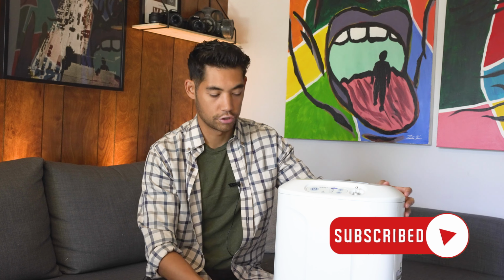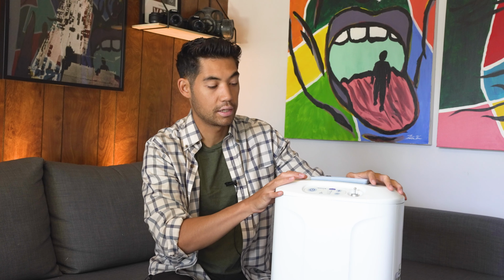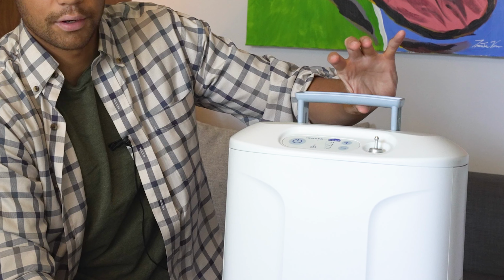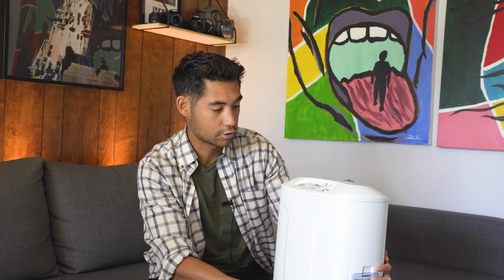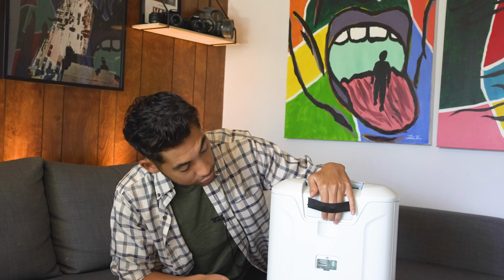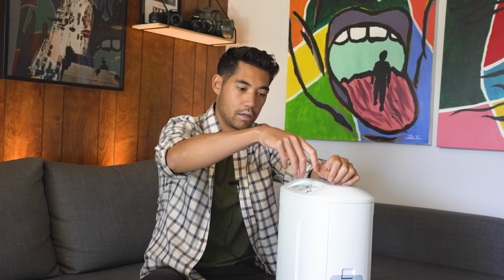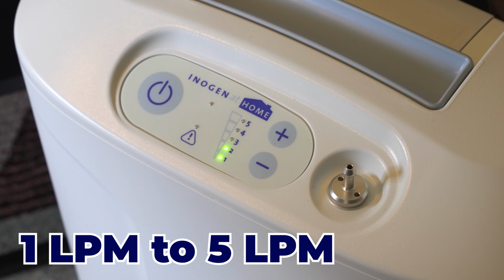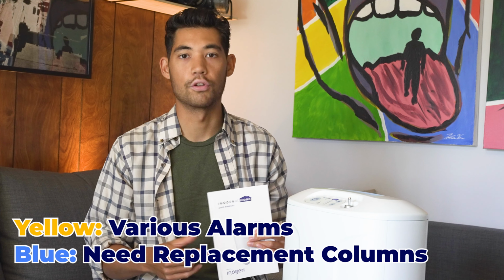Inogen At Home Continuous Oxygen Concentrator Review | How to Set Up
The Inogen At Home Oxygen Concentrator is a medical device used to provide supplemental oxygen to individuals with respiratory conditions that cause low blood oxygen levels. It is primarily used for medical oxygen therapy.

In this video we will look at the device to gain familiarity with it. I will be reviewing features of the Inogen At Home Oxygen Concentrator.